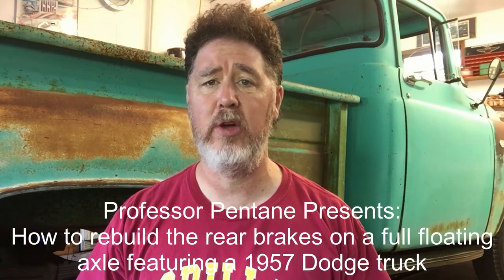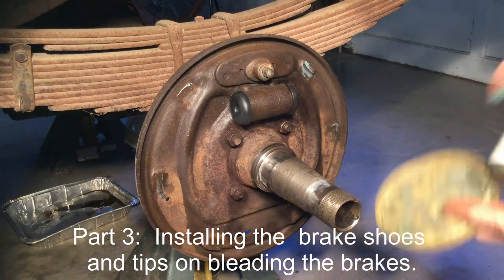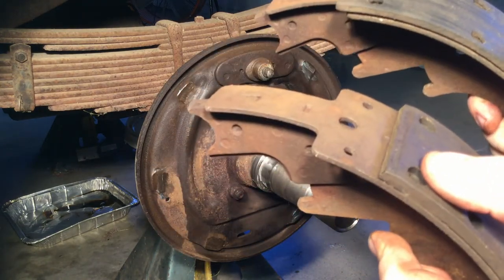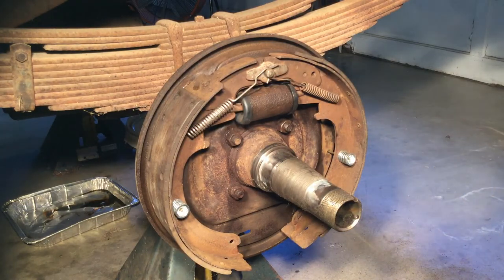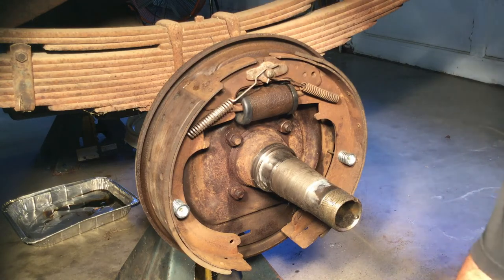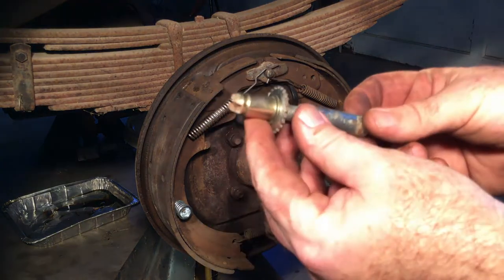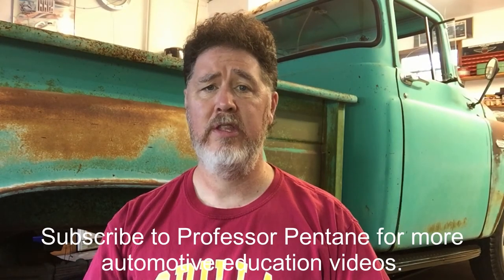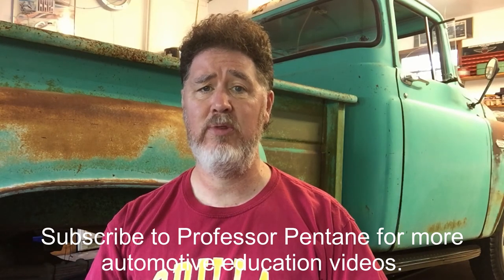How to rebuild drum brakes and blead the wheel cylinders: Part 3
Part 3:  Overhauling the drum brakes on a full floating axle featuring a 1957 D200 Dodge truck.